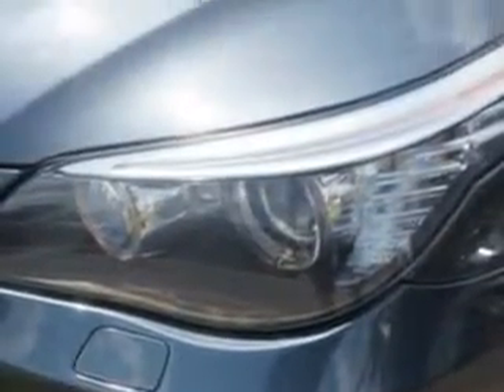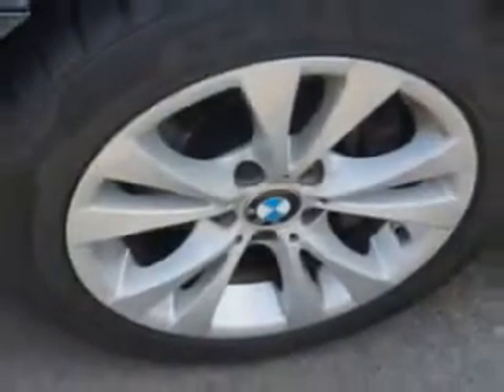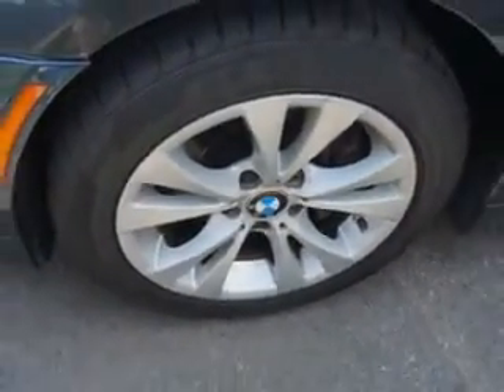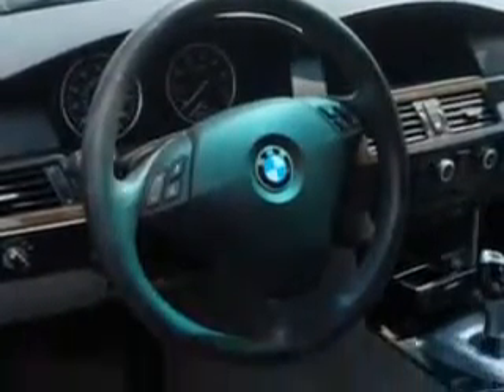2009 BMW 5 Series Edison Nissan Edison, NJ 08817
BMW Series You will love this Space Gray Metallic Bmw 5 Series 4 Dr Sedan AWD, equipped with a 6 Cylinder engine and an automatic transmission. Enjoy an impressive 25 miles to the gallon on this great car with features like Leather Upholstery, Power Moon Roof, Heated Outside Mirrors, Hill Start Assist Control (HAC), Power Driver and Passenger Seating, Xenon Headlights, Tire Pressure Monitoring System, Rear Bench Seat, Rain Sensing Wipers, Passenger Seat Height Adjust, on steering wheel audio and cruise controls, and much more. Enjoy the drive and have peace of mind in this Bmw 5 Series. See us at Edison Nissan today!
MILES: 40,593
VIN:WBANV93599C136185

Edison Nissan
401 Route 1 South
Edison, New Jersey 08817